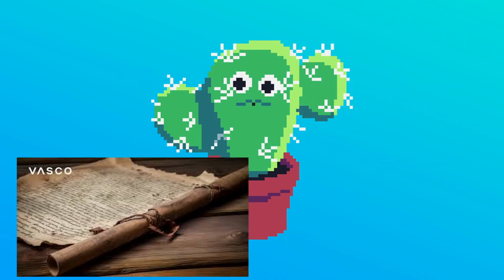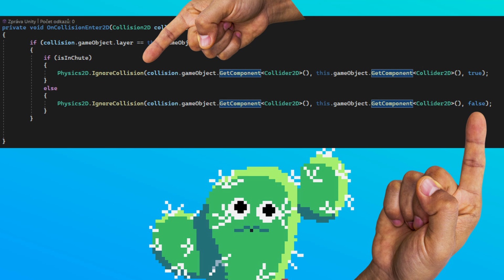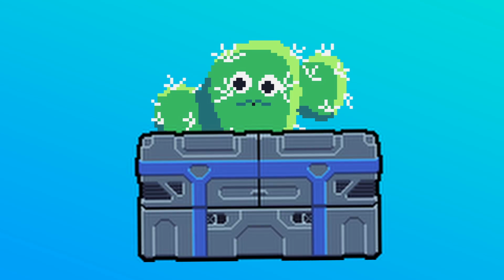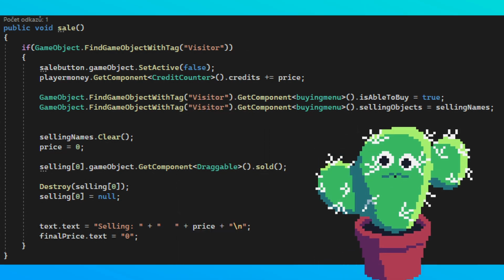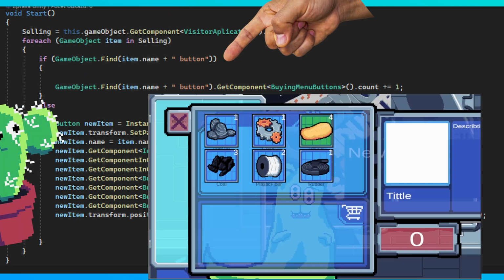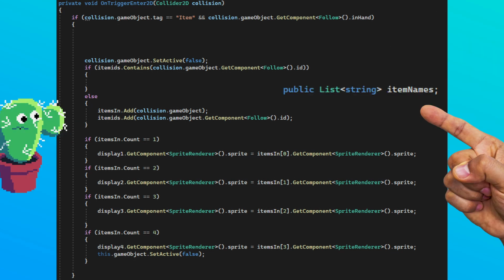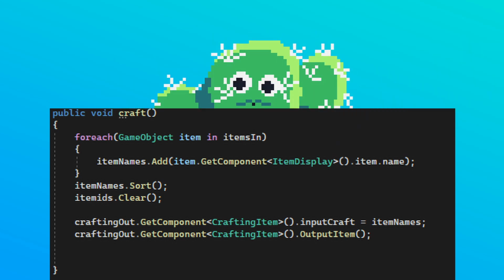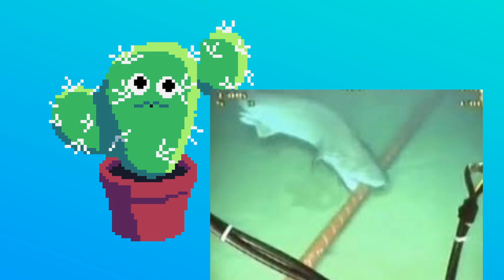This Code Made Me Want To Cry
If you want to be able to write code like me, or any other stupid person. This is a long term project and unfortunately for me, I had no idea what I was doing in the beginning and kept 0 documentation, so now we suffer together.

In other news, who remembers Happy Wheels? I just had a wave of nostalgia when I thought about it today for the first time in a while.